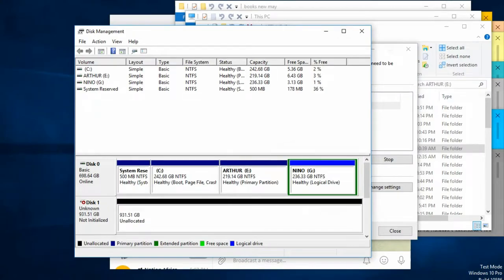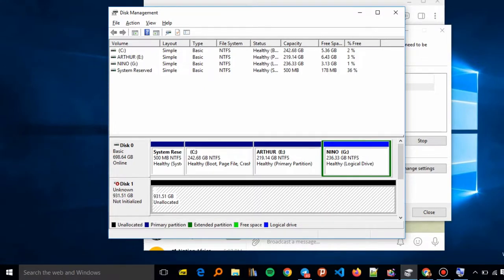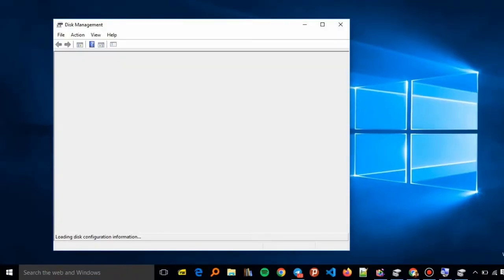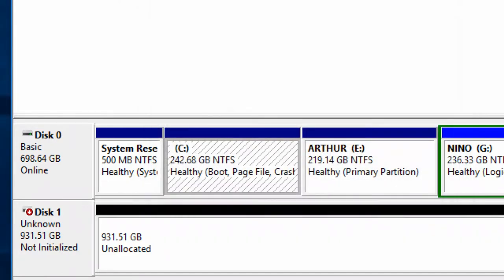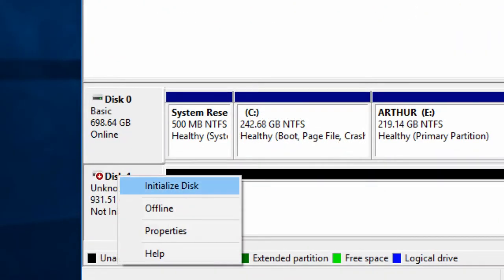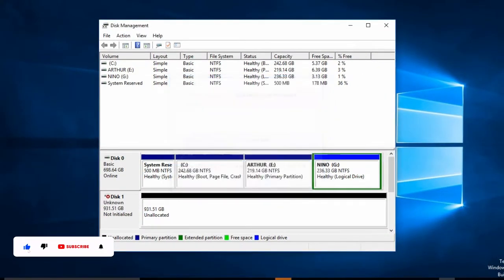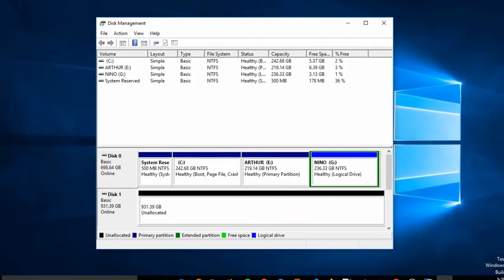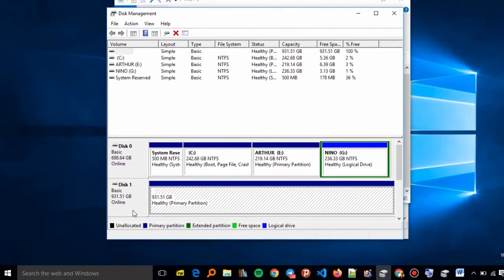Fixed Disk 1 Unknown Not Initialized in Windows 11/10/8/7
If Disk 1 unknown not initialized with no disk space in Disk Management, you need to disconnect the hard drive from your computer and check whether there is something wrong with the disk. If there is a physical error, you only can replace it with a new hard drive.

Disk 1 unknown not initialized Windows 10/11
When you try to use an external hard drive on your Windows 10, you may meet the problem that your Disk 1 unknown not initialized in Windows Disk Management. It is shown as Disk unknown, not initialized, no disk space

Or it is shown as Disk unknown, not initialized, unallocated space in Windows Disk Management.

Why Disk 1 unknown not initialized in Windows Disk Management?
1. Outdated driver.
2. Virus attack.
3. Partition loss.
4. Bad sectors.
5. MBR corruption.

How to fix disk is uninitialized Windows 10/11?
Situation 1: Disk unknown, not initialized, no disk space
1. Click Start button, type Device Manager, select it from the list of results.
2. You may see your external hard drive here with a yellow alert. Right-click the hard drive, select Update Driver.
3. Select Search automatically for updated driver software.

Situation 2: Disk unknown, not initialized, unallocated space
1. Initialize Disk 1
If your hard disk is shown as the second situation like the Scenario showed, you can initialize disk with Disk Management to fix the issue.
Right-click This PC , Manage , Disk Management. Then you will open Windows Disk Management. You can see the basic situations like the Scenario displayed.